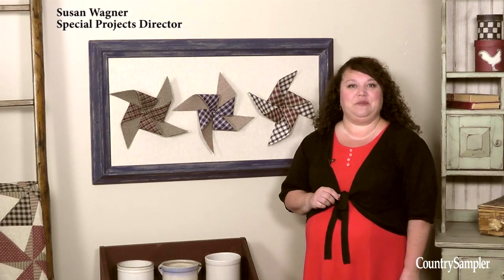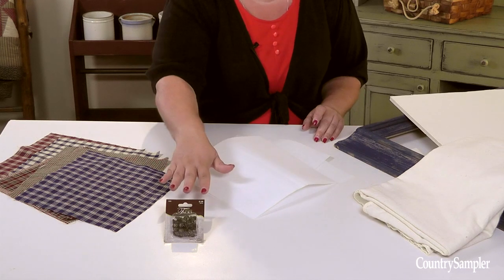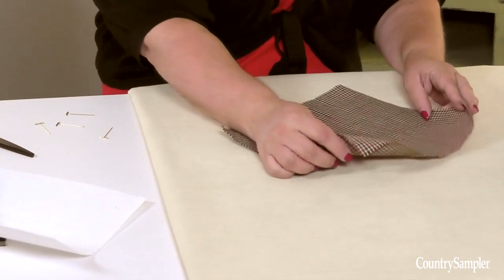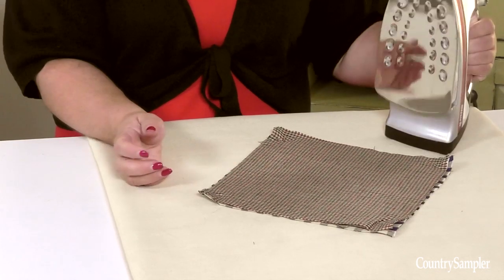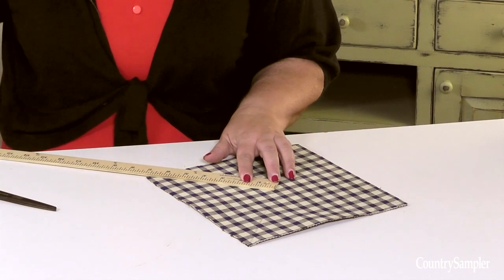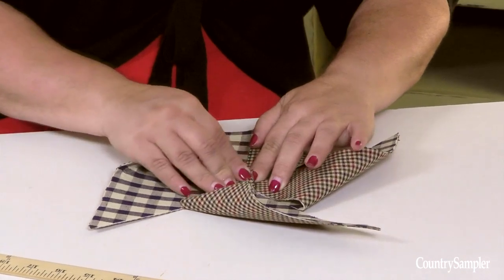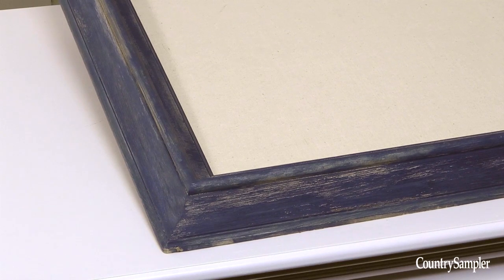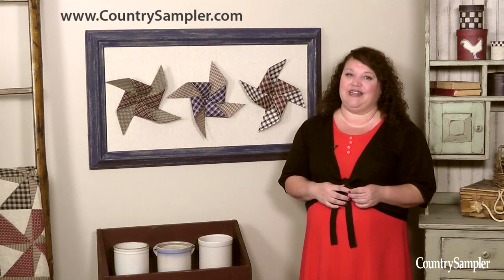How to Make Fabric Wall Decor | A Country Sampler DIY Video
If you're looking for a cute country wall decoration with a playful touch, make a set of fabric pinwheels suitable for framing. Follow our step by step instructions to make this creative pinwheel wall decor.

Country Sampler Magazine is devoted to bringing you a variety of country decorating ideas, including decorating tips, decorating how to and DIY decorating projects, country room decor, and house tours of rustic, Colonial, cottage, vintage, farmhouse and primitive style homes.